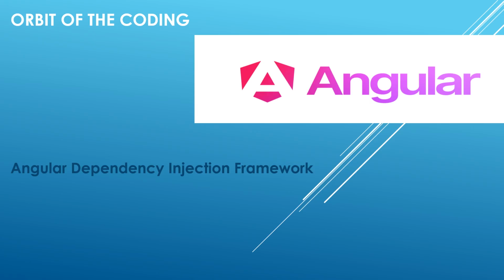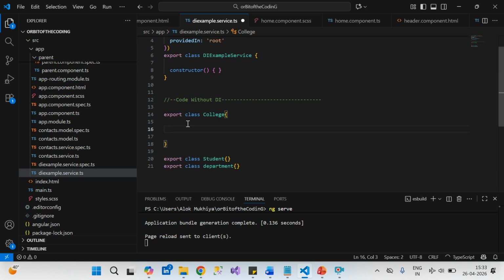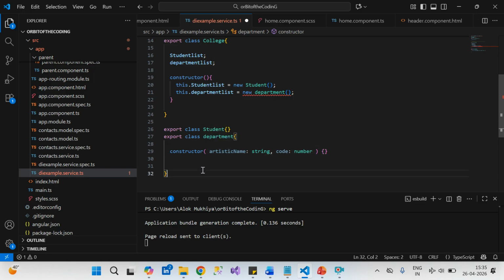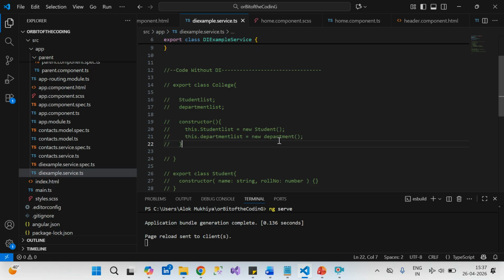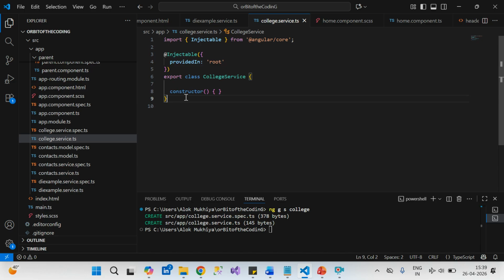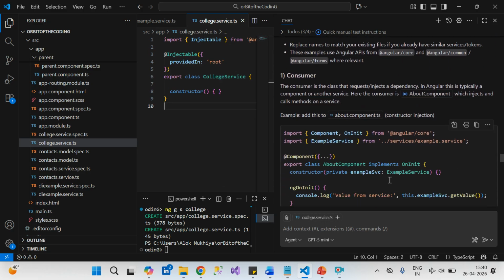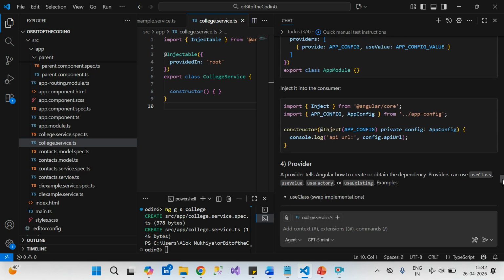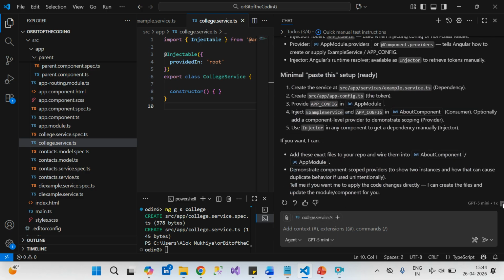13 | Angular Dependency Injection framework with example.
Angular Dependency Injection framework with Example
why we use DI and Code Without DI
What is benefit of Angular dependency injection.

There are five main players in the Angular Dependency injection Framework
1. Consumer
2.Dependency
3.Injection Token (DI Token)
4.Provider
5.Injector